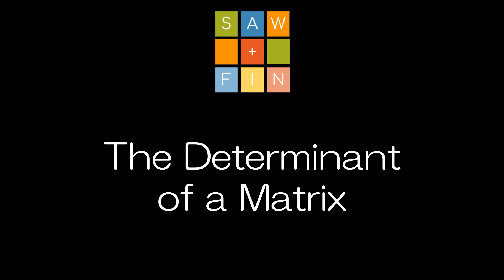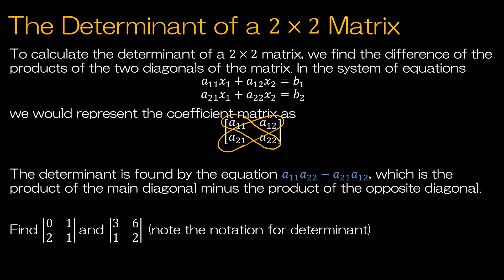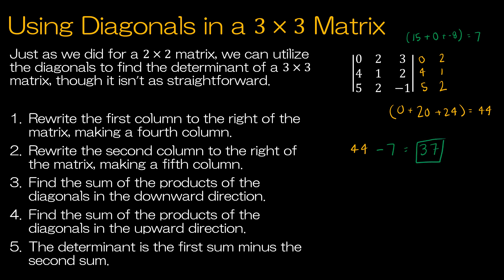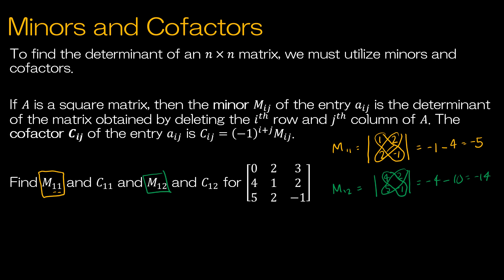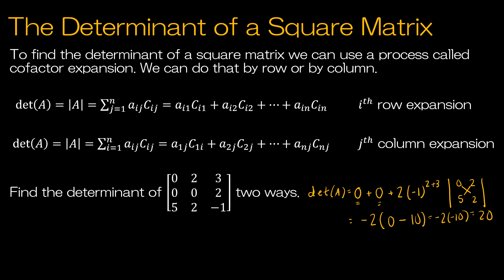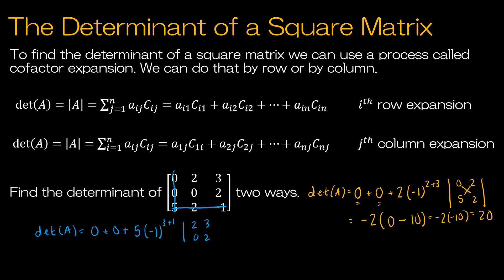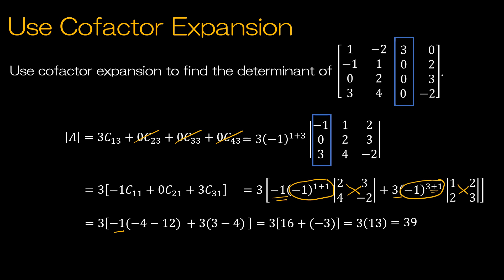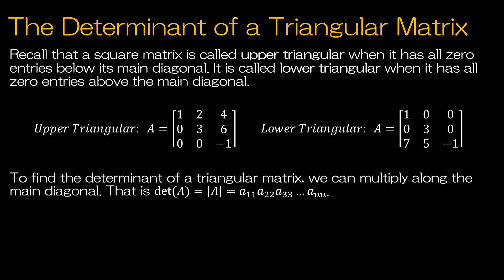Linear Algebra 3.1 The Determinant of a Matrix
The focus of this video is on understanding and computing the determinant of square matrices.

Video Chapters:
0:00 Introduction
0:07 What is a Determinant?
1:43 The Determinant of a 2x2 Matrix Using Diagonals
2:52 The Determinant of a 3x3 Matrix Using Diagonals
5:31 Minors and Cofactors
8:36 The Determinant of a Square Matrix Using Cofactor Expansion
11:53 Practice Using Cofactor Expansion
15:12 Checking Determinants in Desmos
15:34 Practice (On Your Own) Using Cofactor Expansion
17:22 The Determinant of a Triangular Matrix
18:08 Up Next

Textbook: Elementary Linear Algebra 8e, Ron Larson